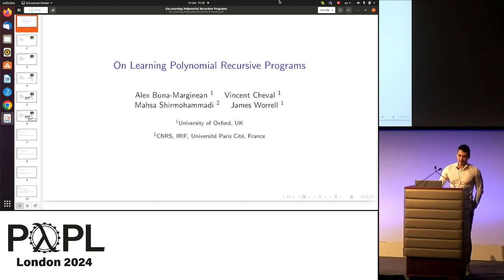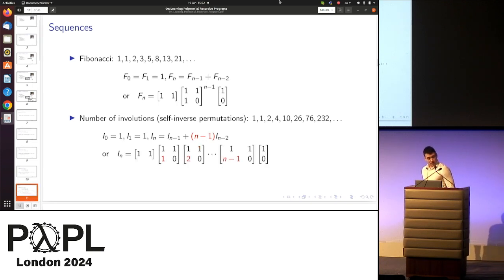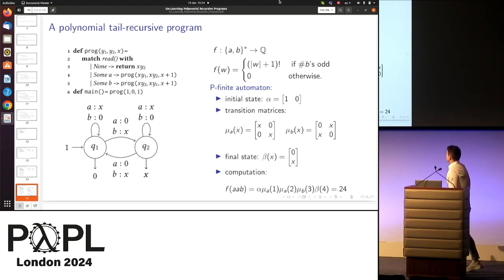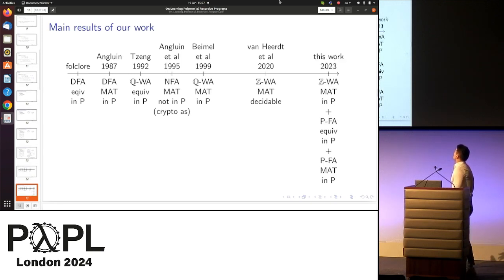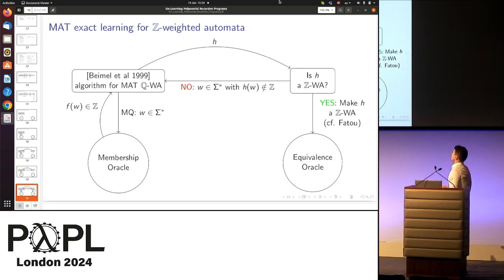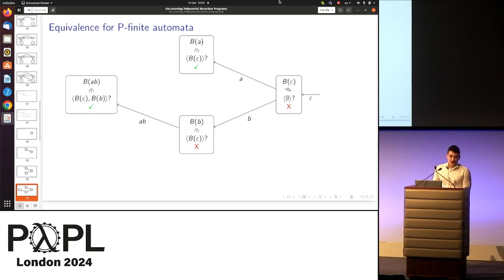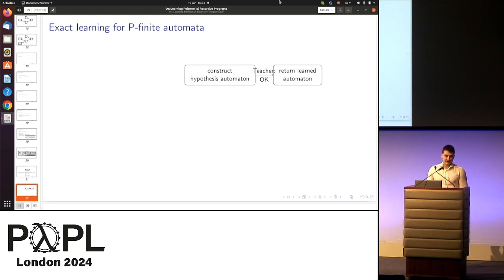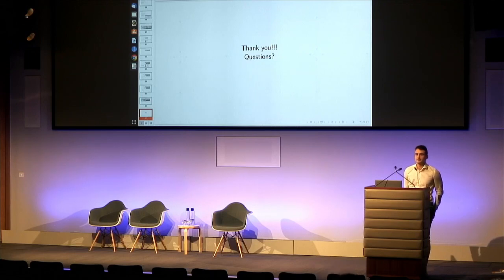[POPL'24] On Learning Polynomial Recursive Programs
On Learning Polynomial Recursive Programs (Video, POPL 2024)
Alex Buna-Marginean, Vincent Cheval, Mahsa Shirmohammadi, and James Worrell

Abstract: We introduce the class of P-finite automata. These are a generalisation of weighted automata, in which the weights of transitions can depend polynomially on the length of the input word. P-finite automata can also be viewed as simple tail-recursive programs in which the arguments of recursive calls can non-linearly refer to a variable that counts the number of recursive calls. The nomenclature is motivated by the fact that over a unary alphabet P-finite automata compute so-called P-finite sequences, that is, sequences that satisfy a linear recurrence with polynomial coefficients. Our main result shows that P-finite automata can be learned in polynomial time in Angluin's MAT exact learning model. This generalises the classical results that deterministic finite automata and weighted automata over a field are respectively polynomial-time learnable in the MAT model.